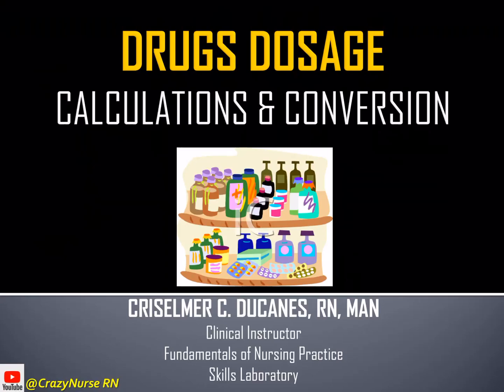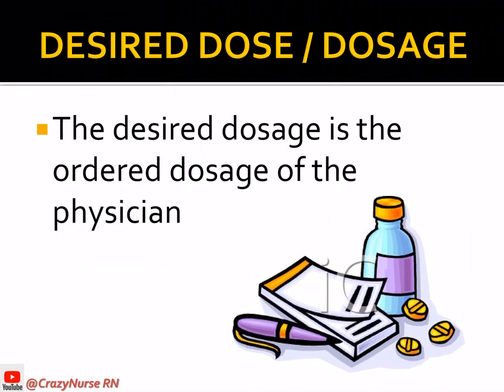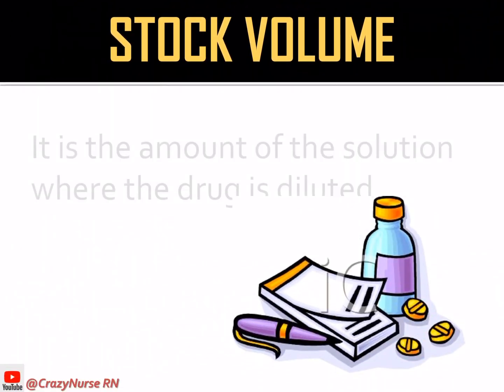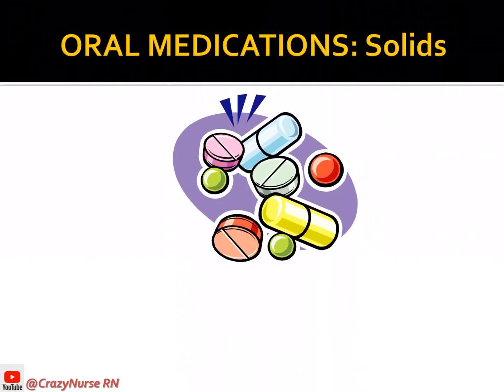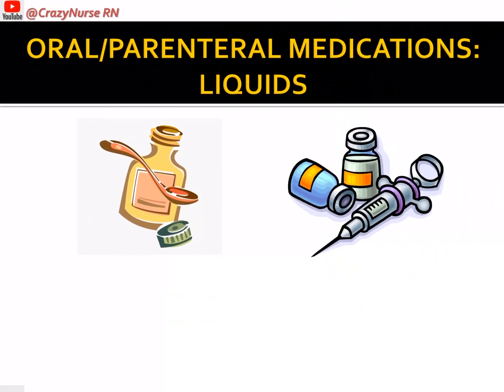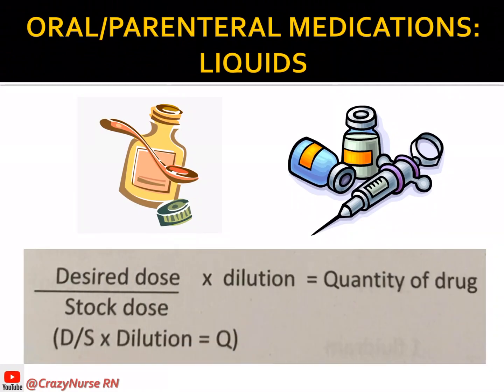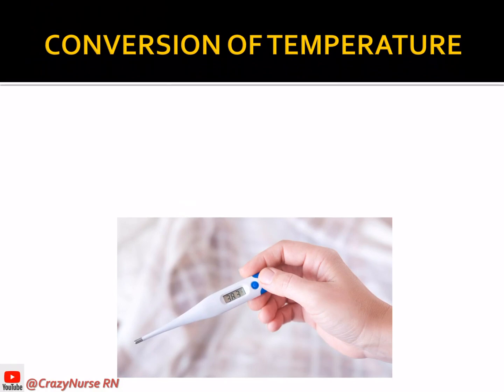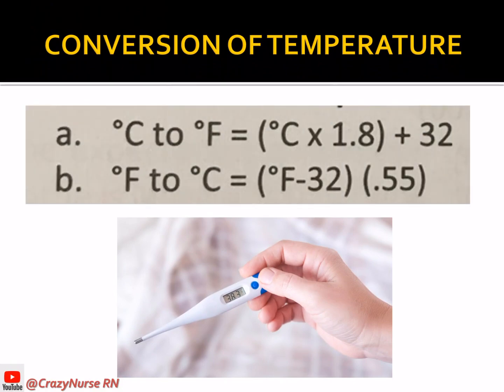FUNDA RLE: Drug Dosage Calculations & Conversion Part 1 of 2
Reference:
Udan (2004) Fundamentals of Nursing Concepts and Clinical Application 2nd ed